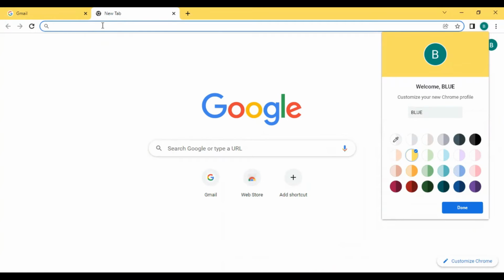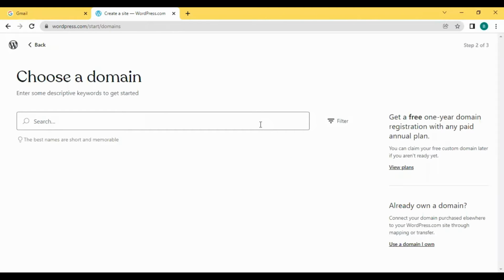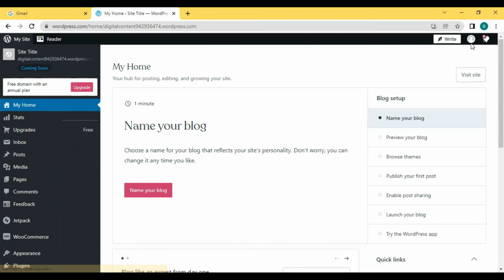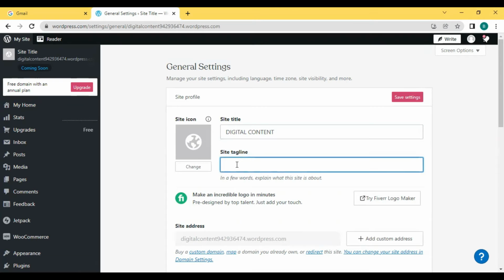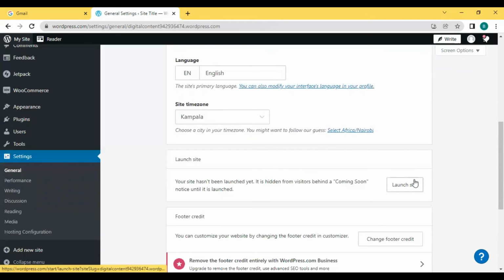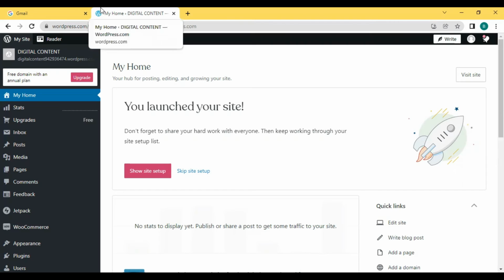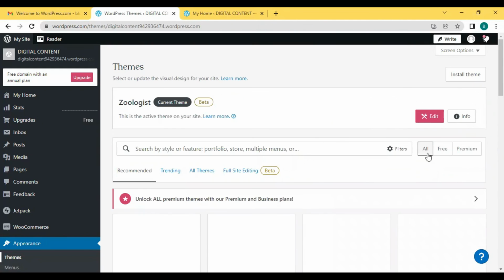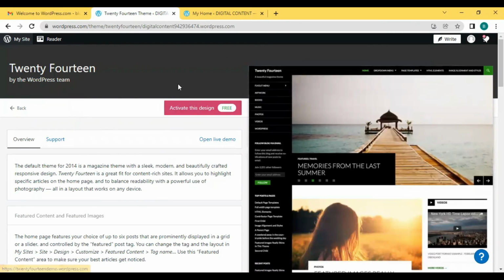Creating a Personal Blog/Website With WordPress 2022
Watch a step by step Video on how to Create a personal blog using Content Management System (CMS), Wordpress.